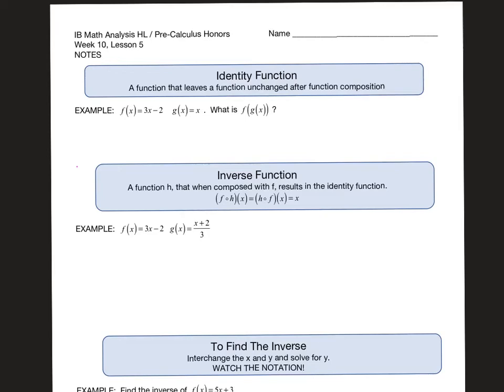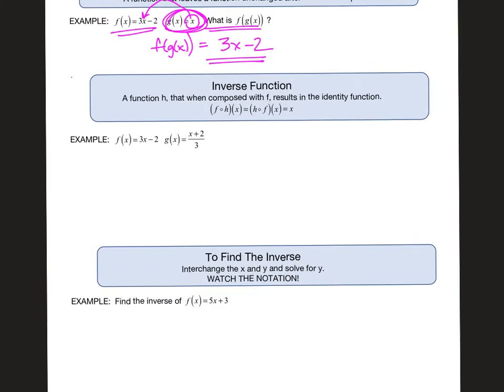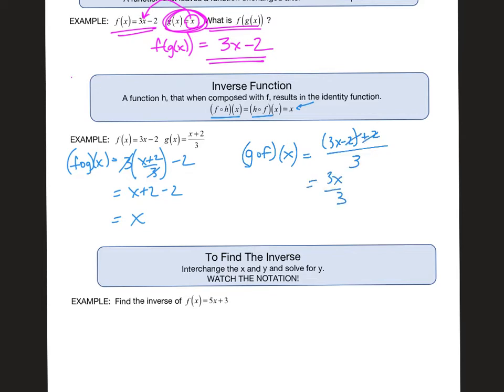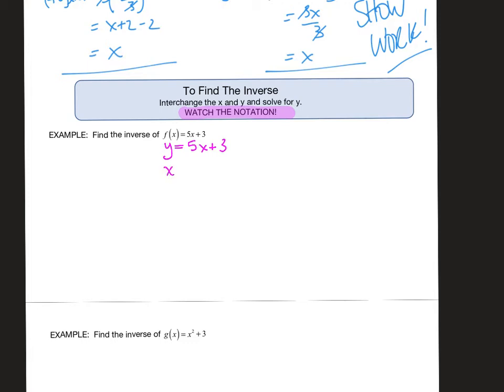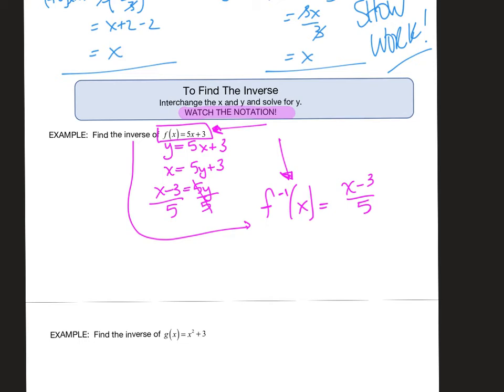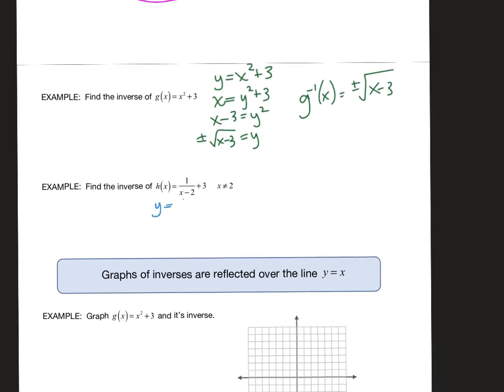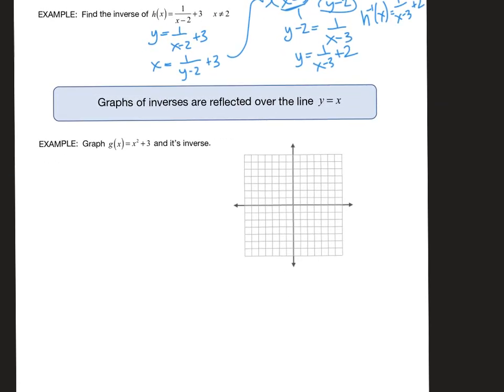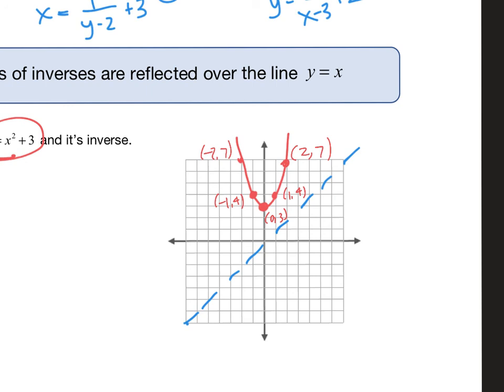IB Week 10, Lesson 5